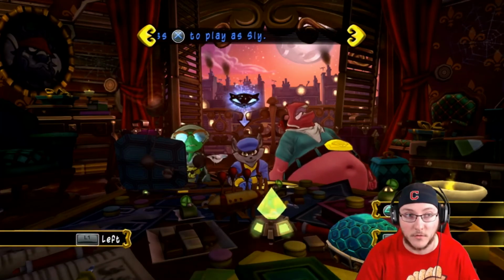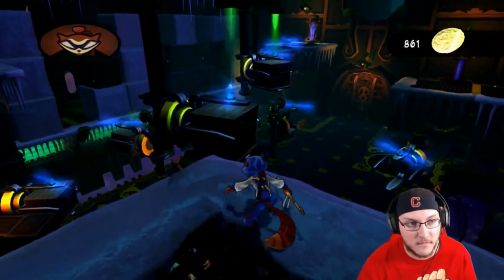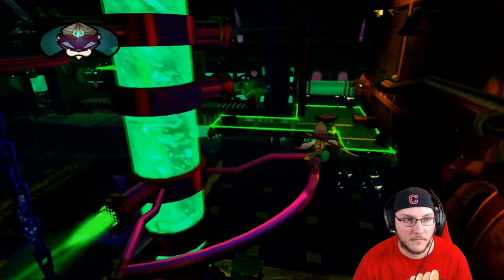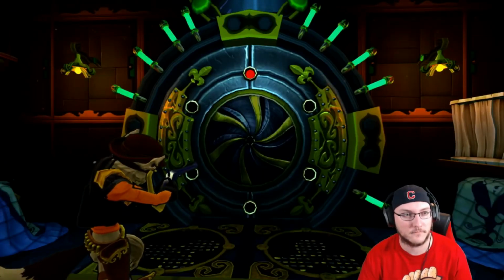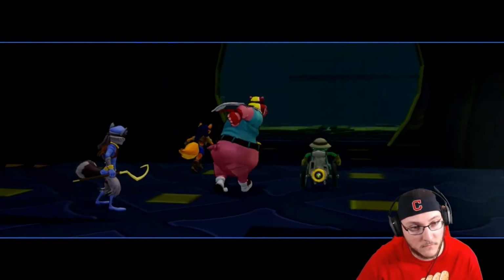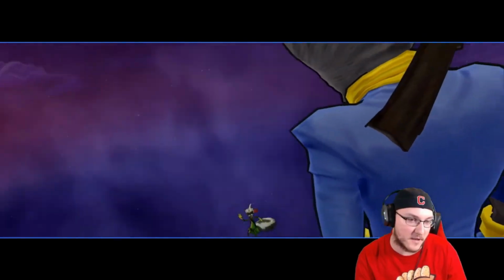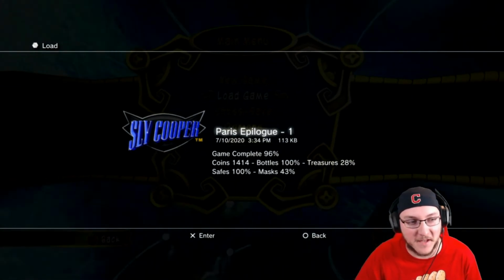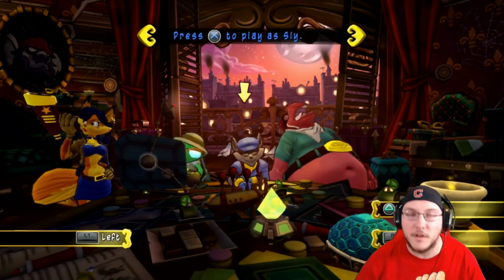Sly 4 Let's Play Part 26 (FINALE)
Editing done with Filmora 9